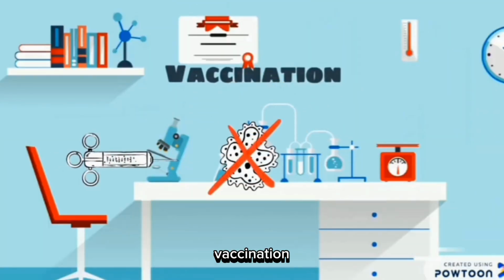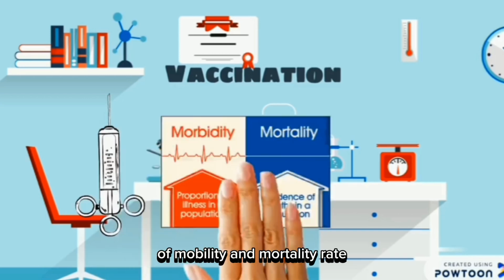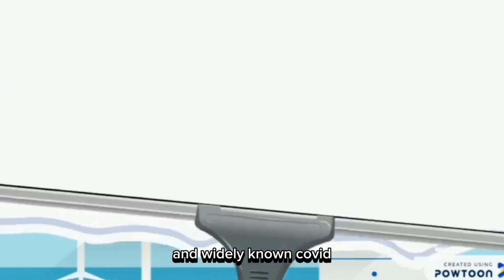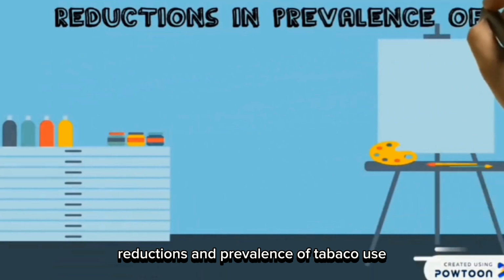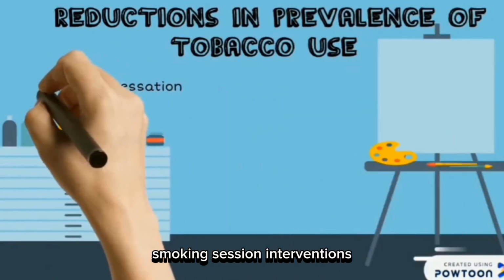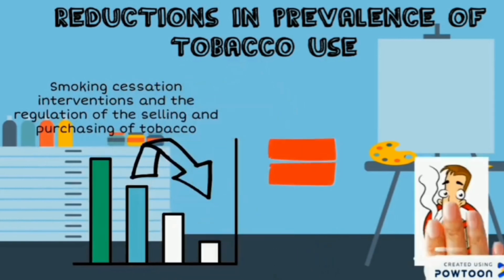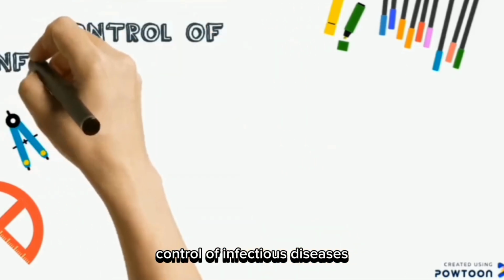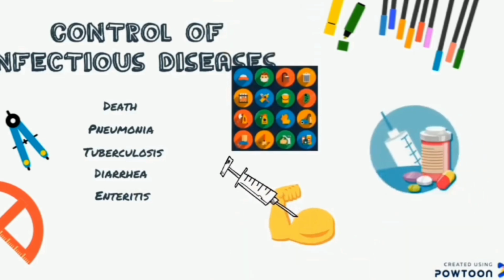GE - STS: A Brief History of Public Health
Public Health and Safety in the Time of Covid 19: A Brief History of Public Health

LABRADOR, Bianca China  Calanao
ESPINOSA, Josh Ashley  Salcedo
ALAGOS, Kylle Grace  Villamor